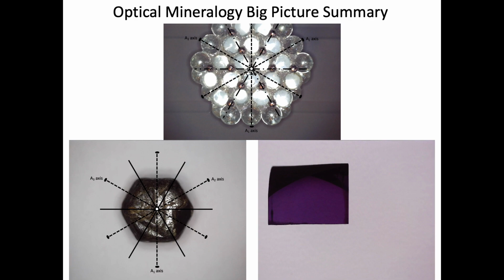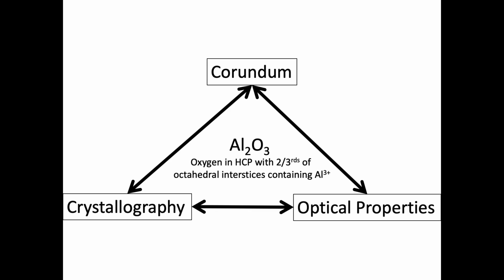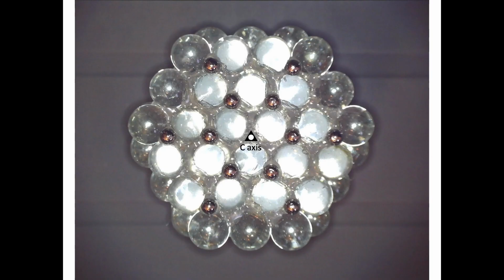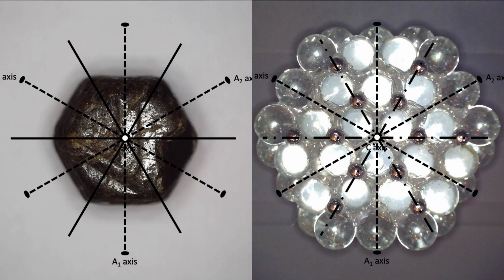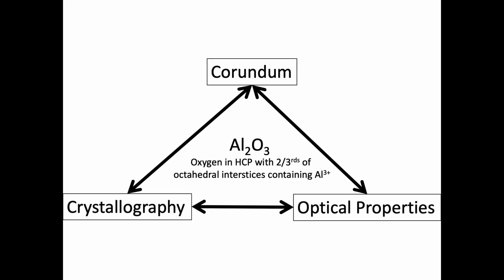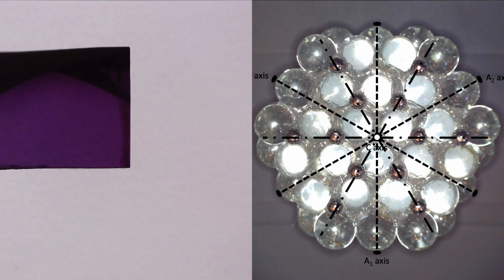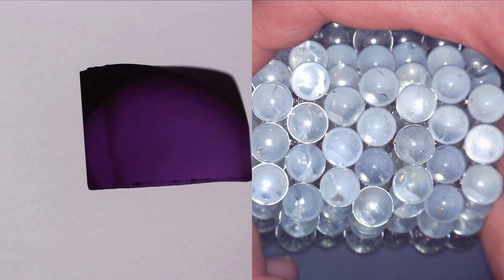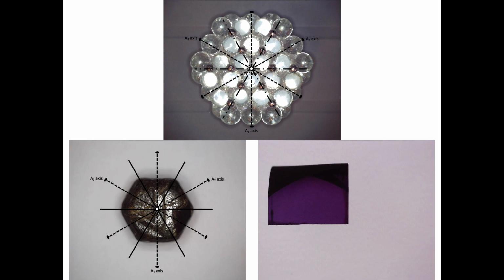Optical Mineralogy Big Picture Summary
This video is a summary version of "Optical Mineralogy Big Picture" that cuts out some of the in-depth explanatory detail.  We look at the chemistry and structure of corundum and how those factors determine the macroscopic crystallography and optical properties of corundum crystals. We start by developing a marble model of the structure of corundum. This marble corundum structure model allows us to investigate the space group symmetry of the corundum structure. We then compare the corundum structure model and space group symmetry to the crystallography of a macroscopic euhedral corundum crystal. Finally, we investigate how the corundum structure model relates to the optical properties of a piece of oriented flame fusion synthetic corundum. The big picture is that the chemistry and structure of a mineral tie together the macroscopic crystallography and optical properties of that mineral. We can use this information as a tool to exploit the properties of a mineral or identify unknown substances!

When examining the optical properties of corundum our plane polarized light is vibrating up-down (or north-south).

My go to references for the properties of corundum are:
Klein, C. and Dutrow, B. (2007) The 23rd Edition of the Manual of Mineral Science. Hoboken, New Jersey: John Wiley and Sons.
Philpotts, A.R. (2003) Petrography of Igneous and Metamorphic Rocks. Long Grove, Illinois: Waveland Press.

Special thanks to Jeremy Cockcroft for permission to use his space group diagram.